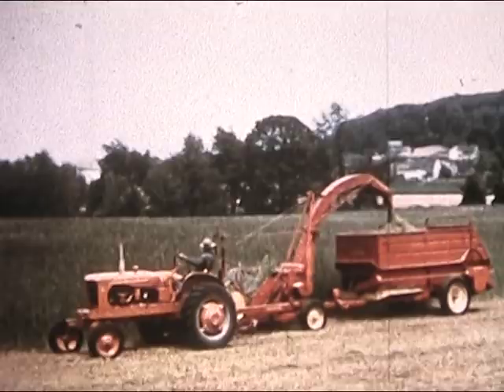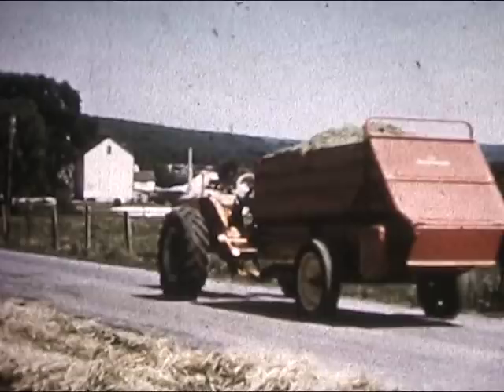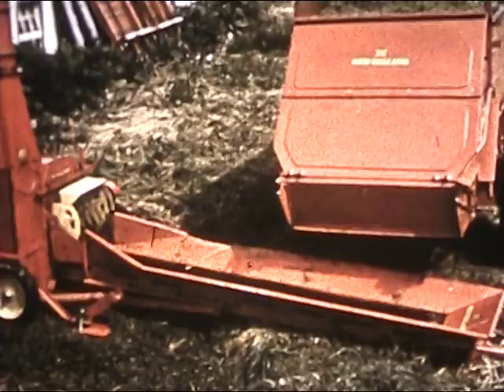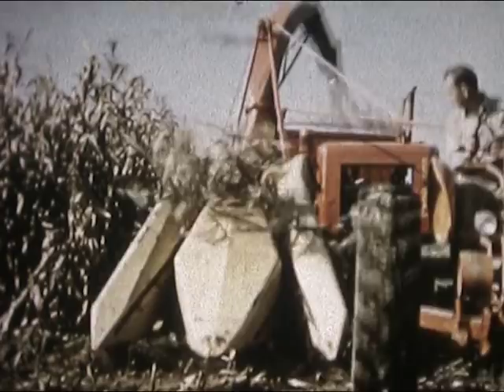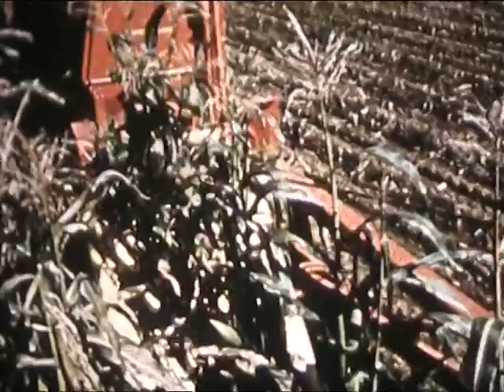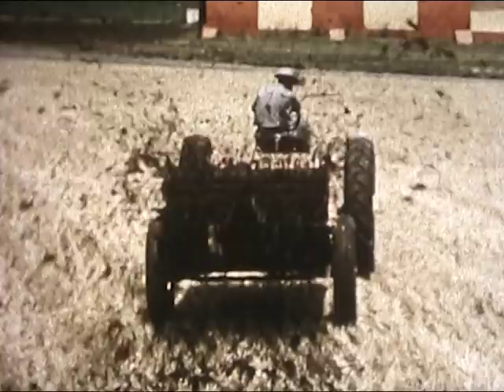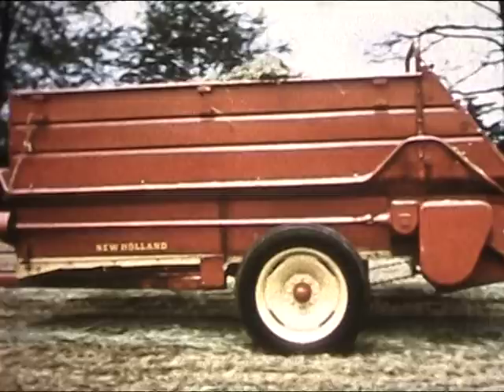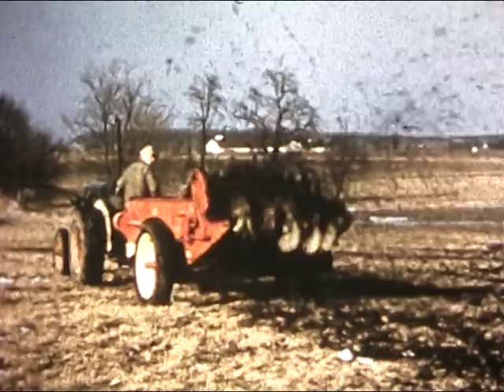Vintage Hay Balers 1950's Part 1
Early American promotional film for baling & silage equipment